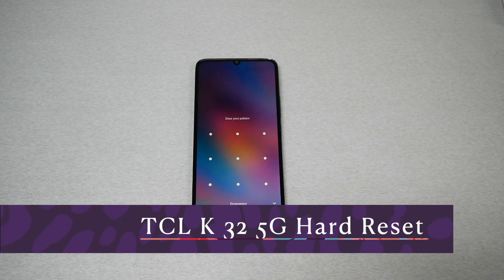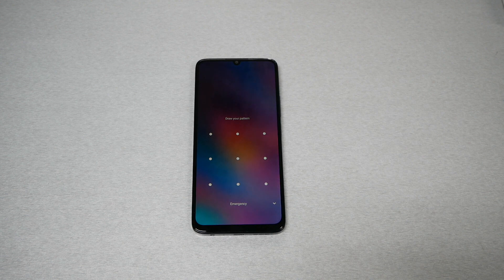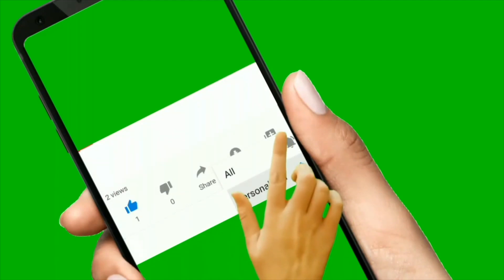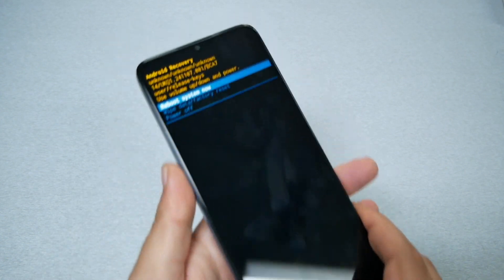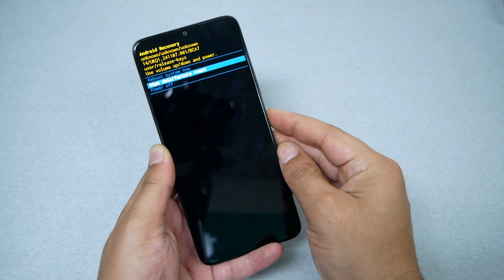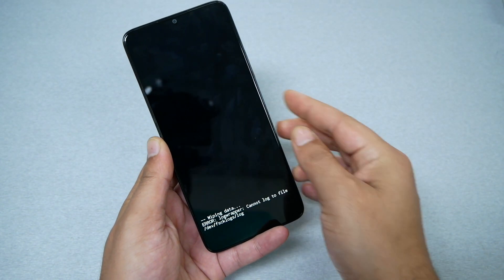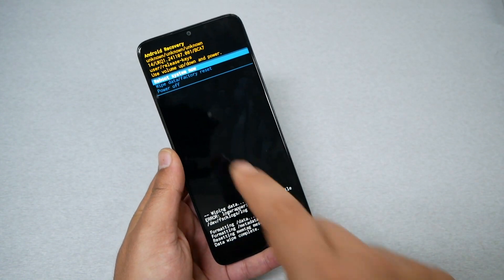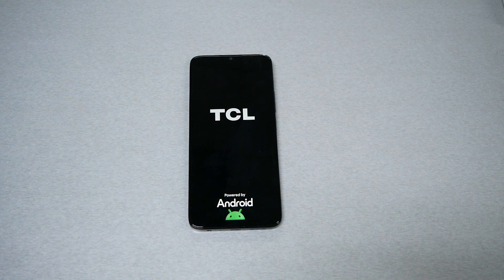TCL K32 5G How to Hard Reset Removing PIN, Password, pattern No PC